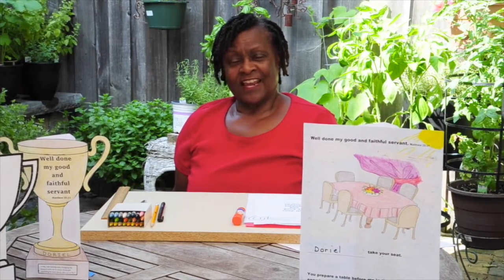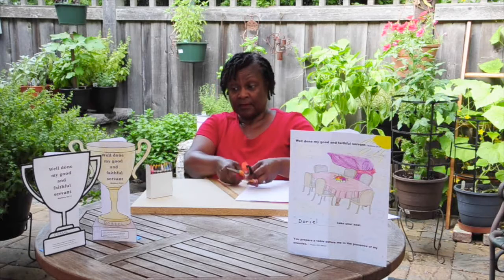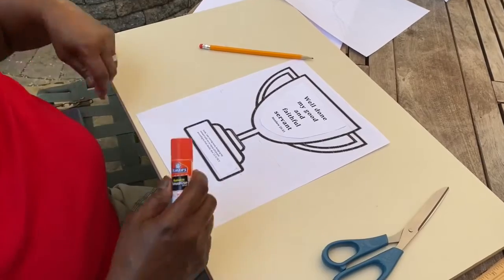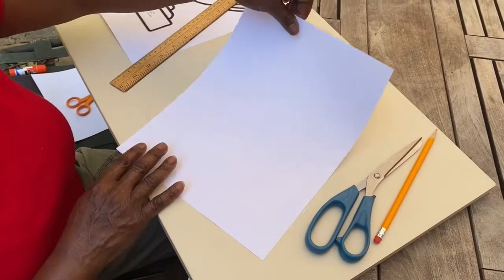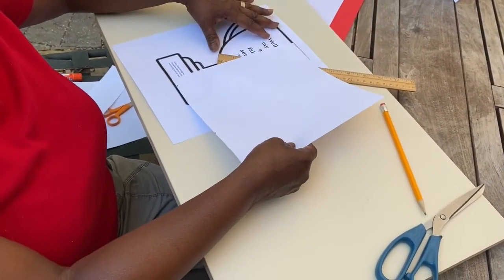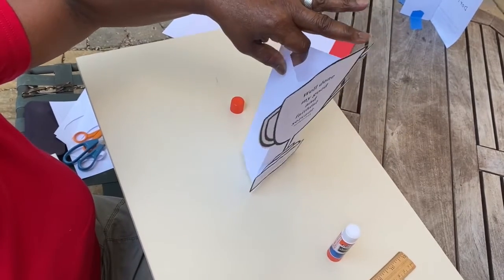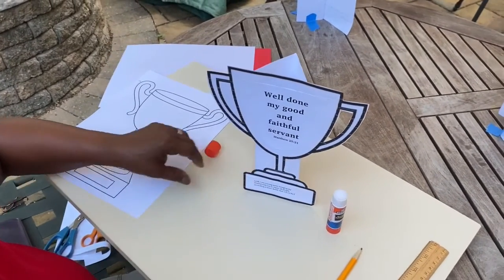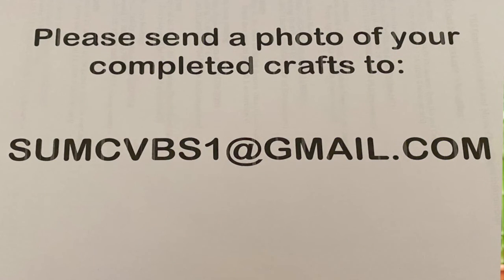SUMC 2020 VBS Craft Session - Day 5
Trophy and 'Take Your Seat' coloring page